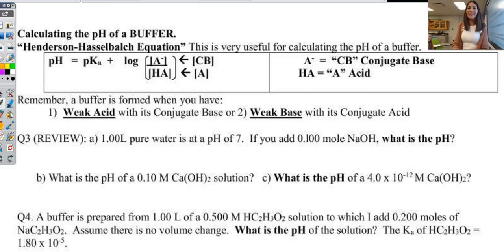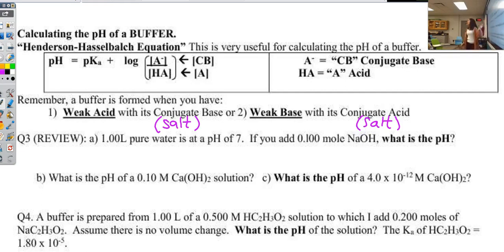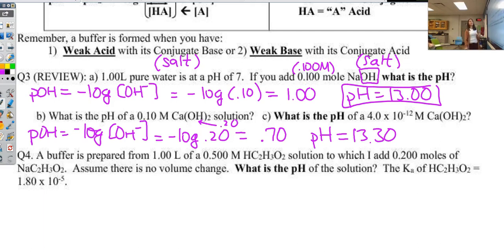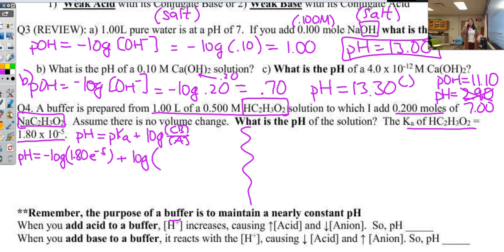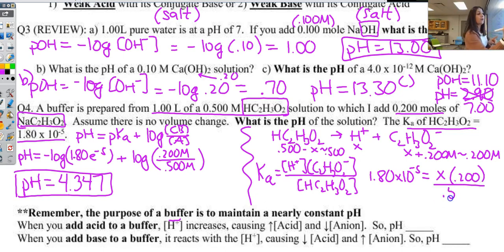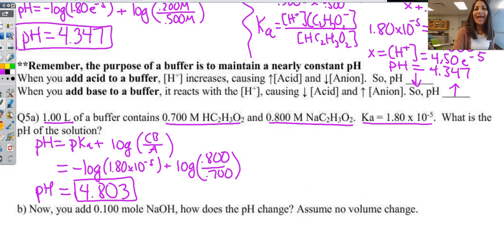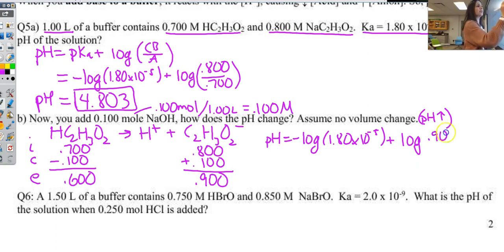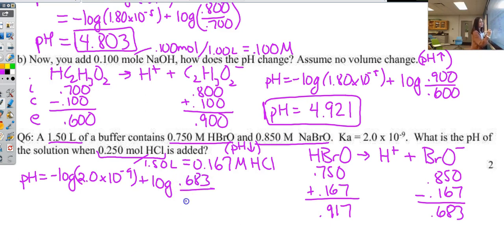Mrs. Ismail's Buffers Part 2 HH Eq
This class lecture video will explore buffers and the use of the Henderson-Hasselbach equation.